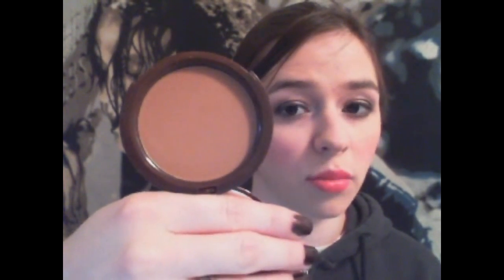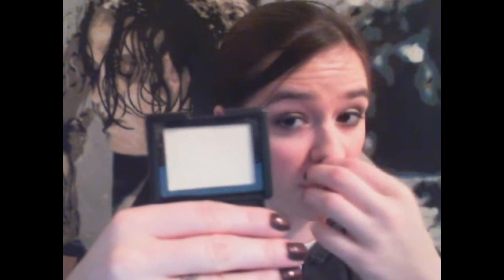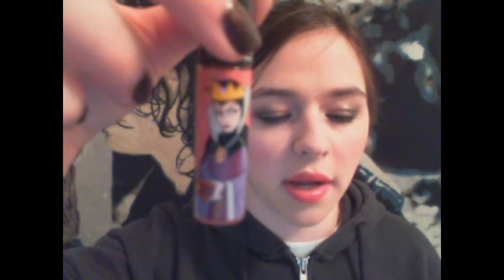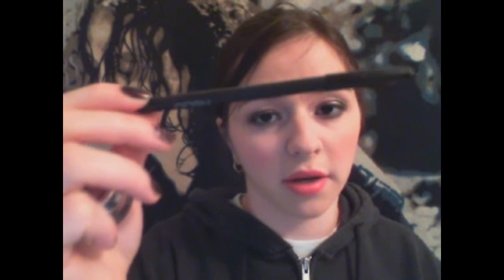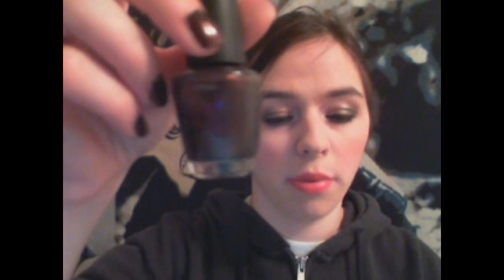TAG: Favorite Things In The Whole Wide Makeup World!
Sorry this is so long, lol.

DAISY (who I would tag but she already tagged me)

I TAG:
ginabinawina99
cupcakesandscissors
thekatieab
lette76
insideoutblack
starflykiwi
thecurrentcustom
juliagoolia72
vickyinvincible